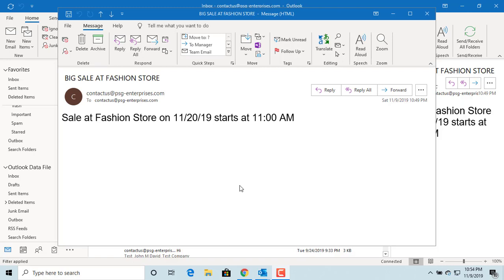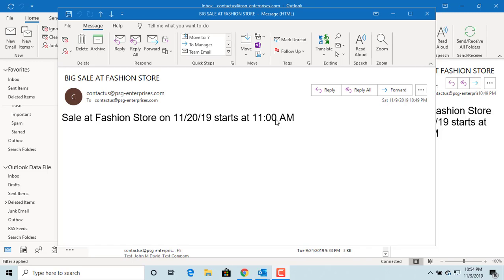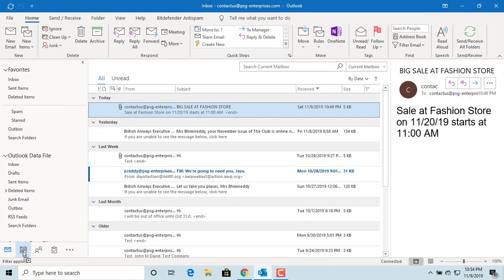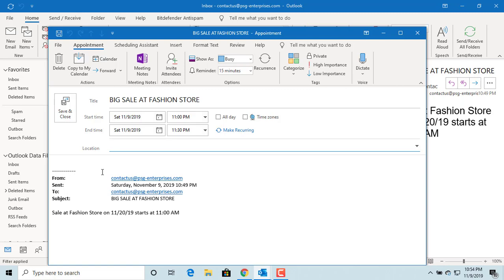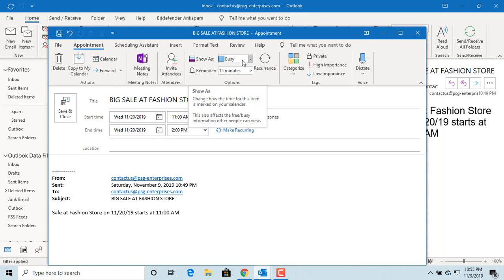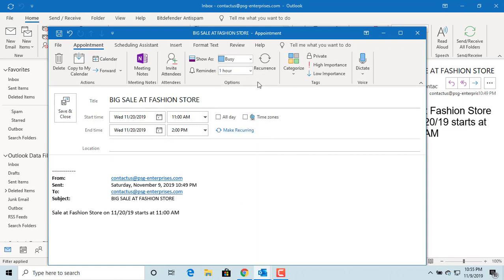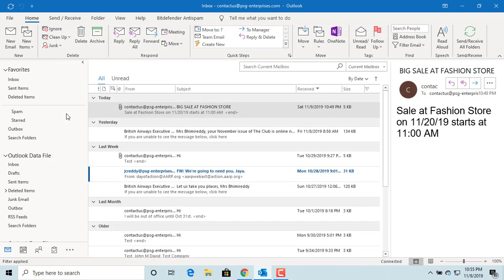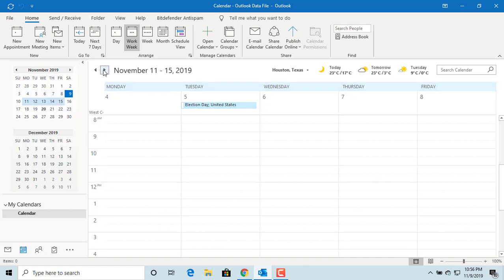How to Create an Appointment from an Email Message in Outlook - Office 365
How to Create an Appointment from an Email Message in Outlook - Office 365. This video explains how you can convert an email message to an appointment in your outlook calendar.